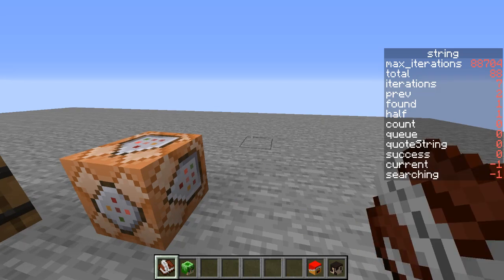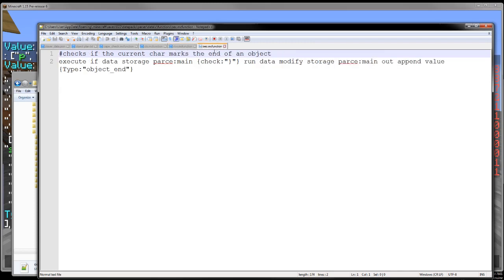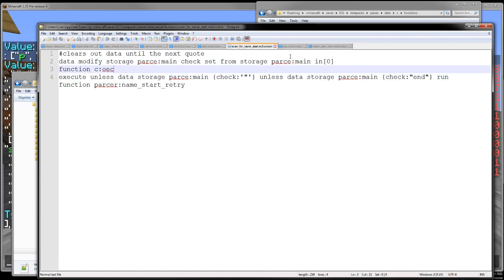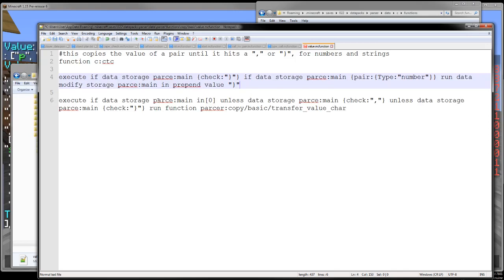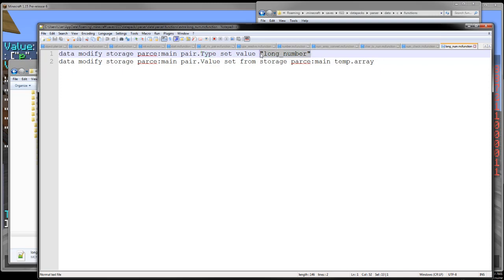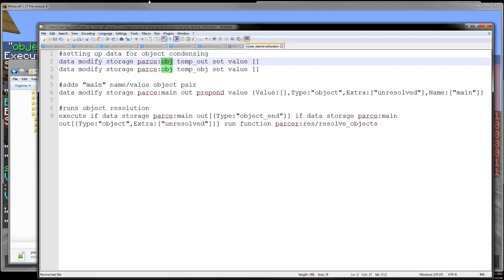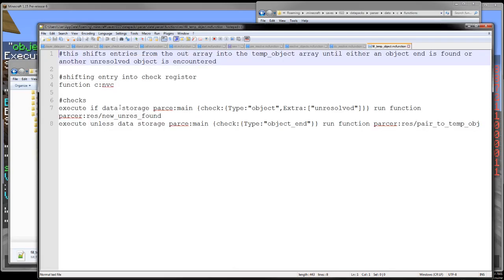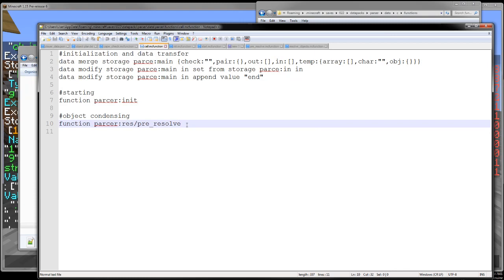Minecraft Datapack Tech - in-game Json parser (how it works)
This is a project that I have been showing glimpses of occasionally, but here is the (mostly) finished thing. I will be working on array parsing later, as well as escape characters.